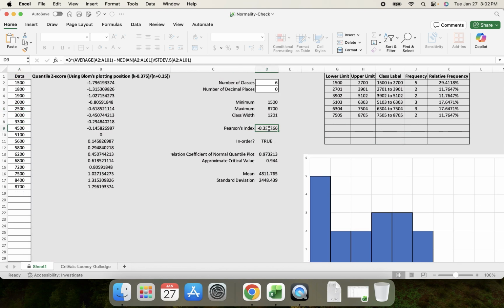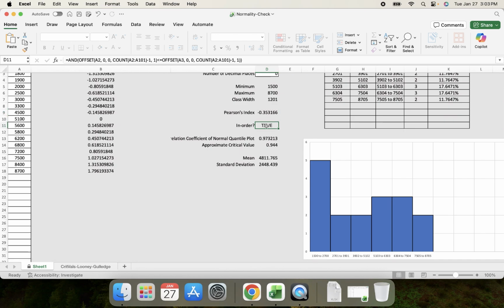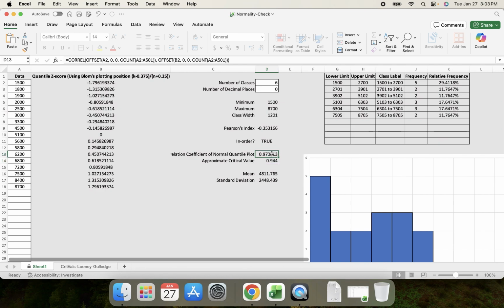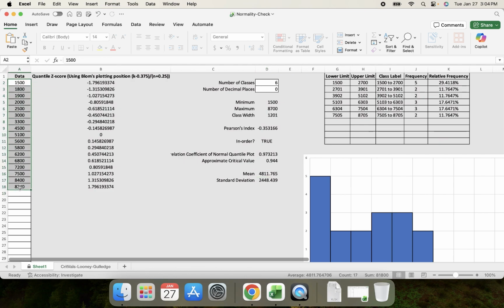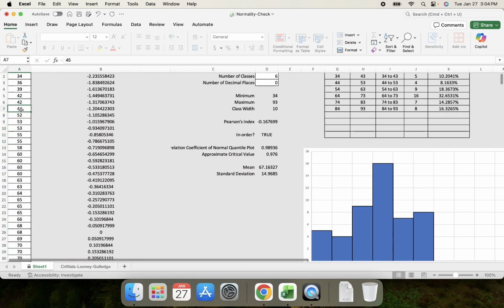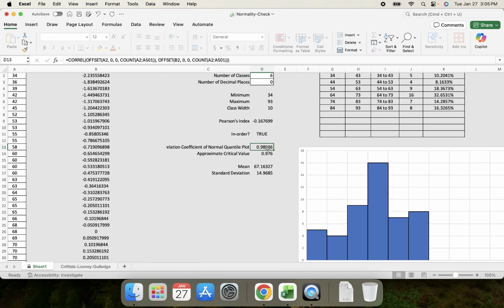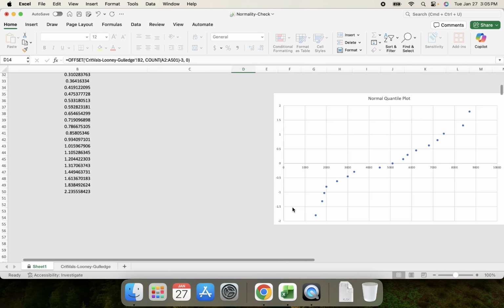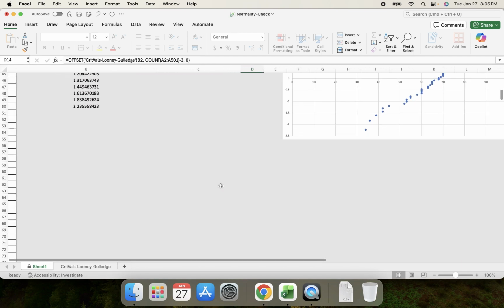Normality Check Excel File Calculator Video